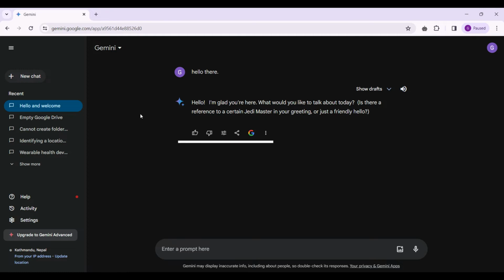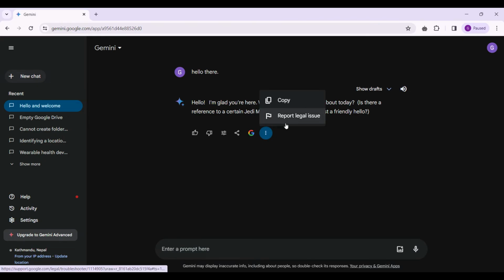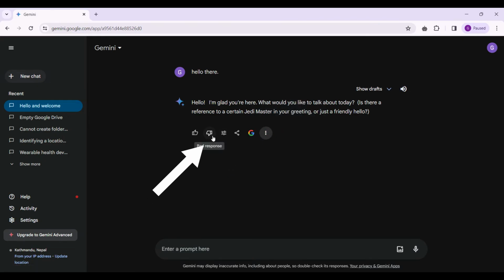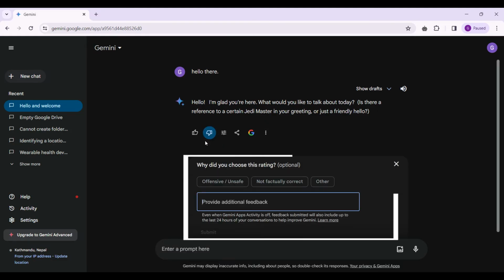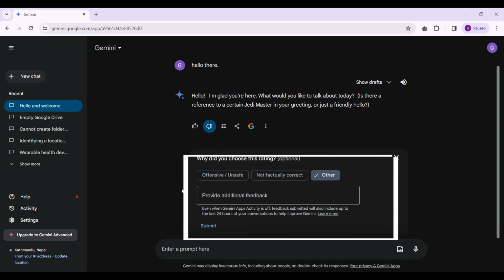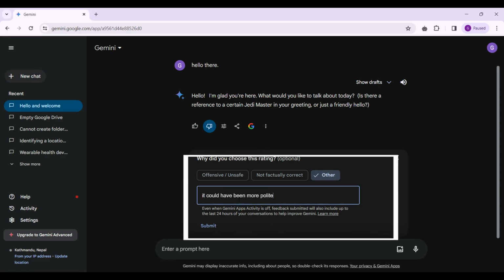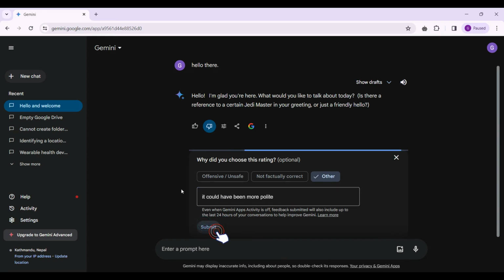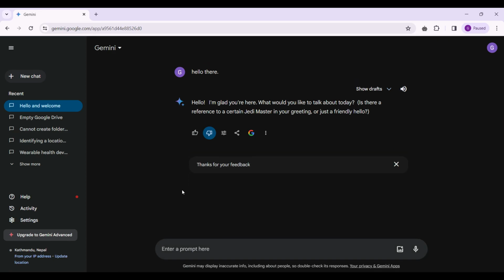How to Send Feedback on Gemini AI 2024?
Discover how to send feedback to Gemini AI and shape the future of AI technology. Our content highlights the significance of feedback in shaping a more intuitive and efficient AI platform, emphasizing the collaborative effort between users and developers.
Join us in this collective endeavor to refine and perfect the Gemini AI experience through constructive feedback.